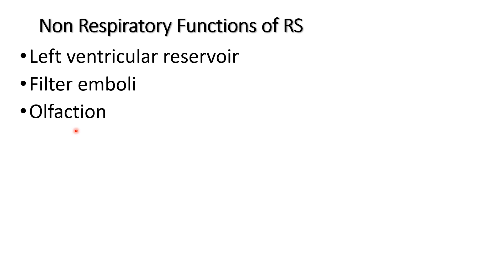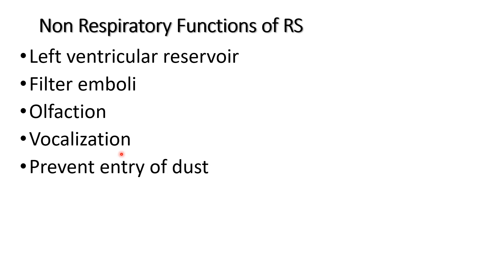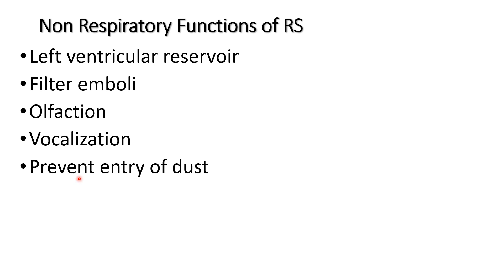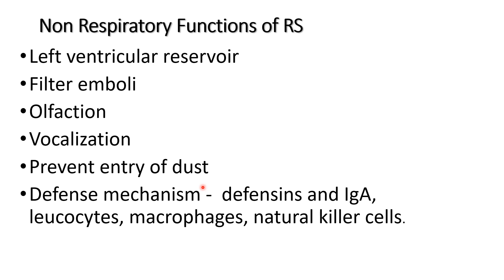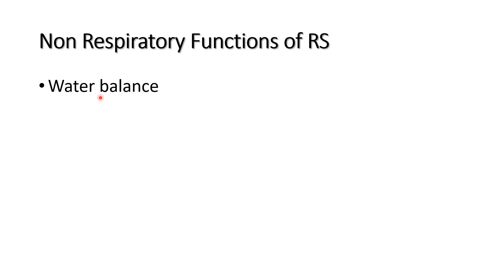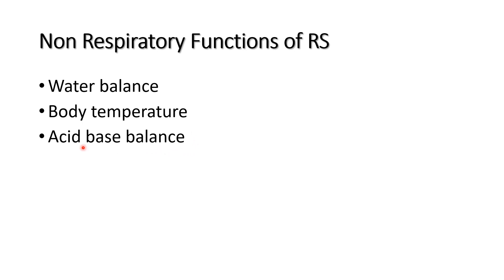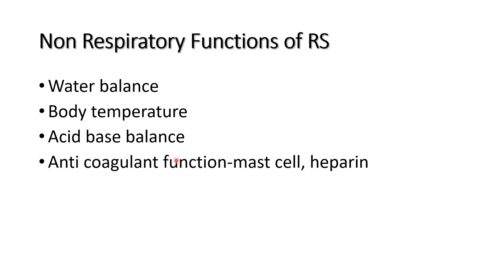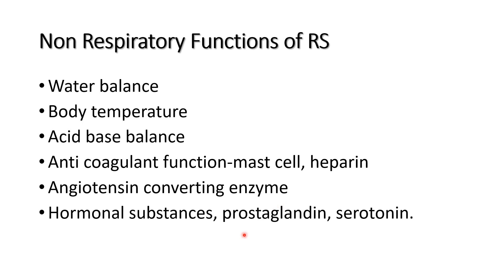Non Respiratory Functions of Lung